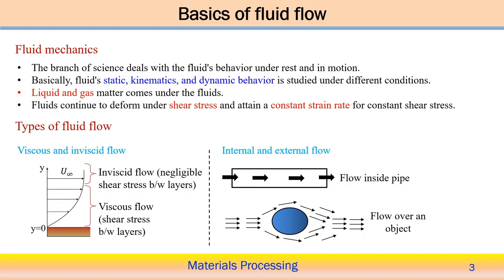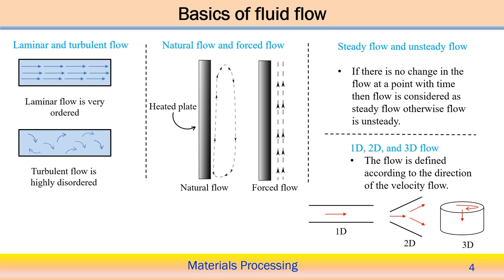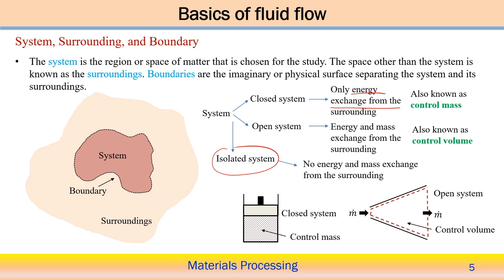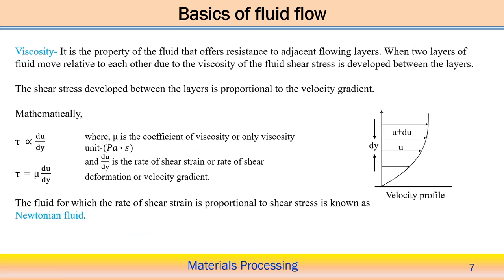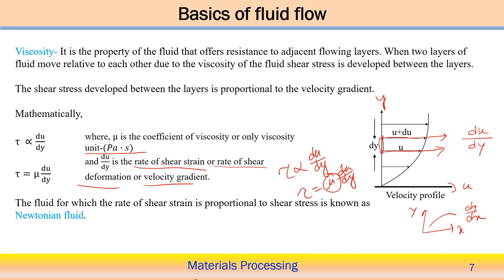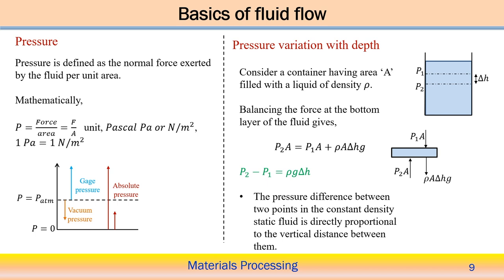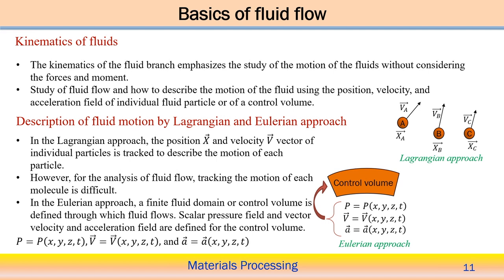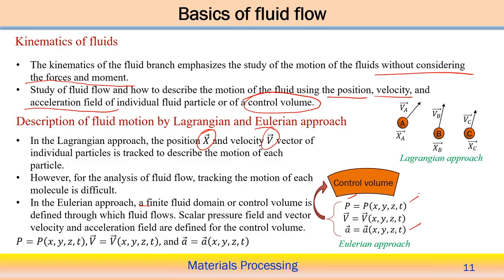Lec 8: Basics of fluid flow-1